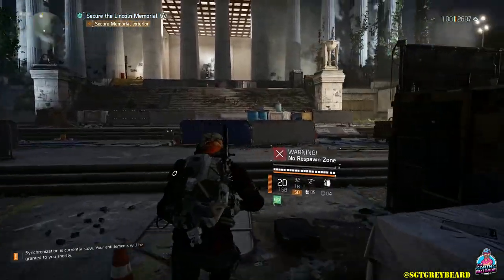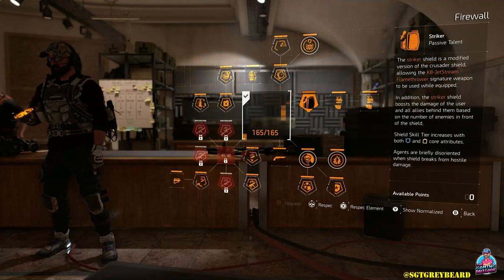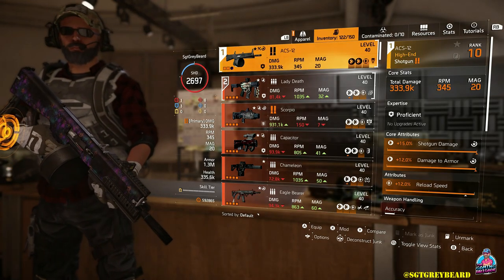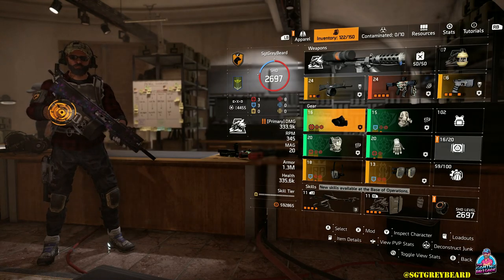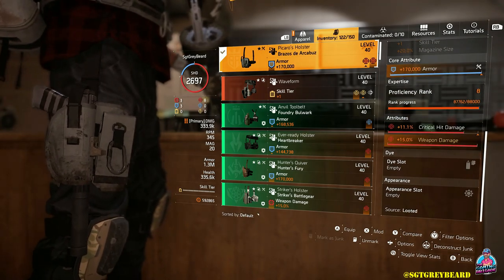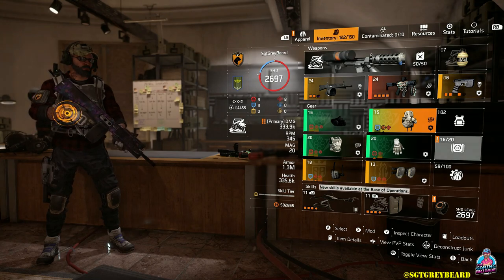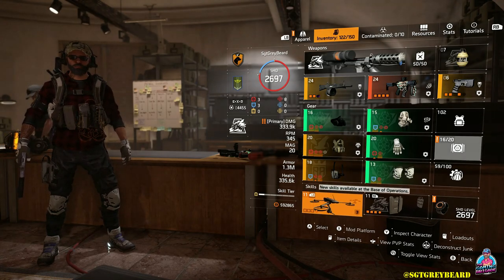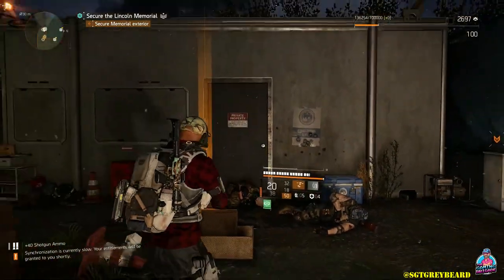THE DIVISION 2 | SOLO GROUP PVE BUILD! | NEW PICAROS HOLSTER STRIKER BUILD | RUN & GUN BUILD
TODAY I SHOW YOU ONE OF MY FAVORITE BUILDS BASED AROUND RIDGEWAYS PRIDE. PERFECT FOR THE MICRO LEAGUE! THERE IS A LINK BELOW ON HOW THE GET THE CHEST PIECE IF YOU DO NOT HAVE IT AS YET!